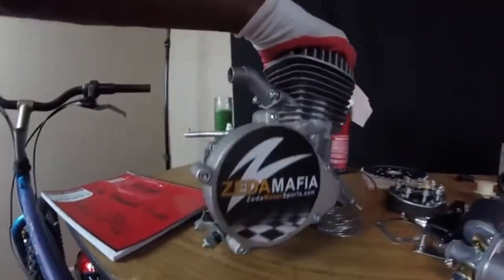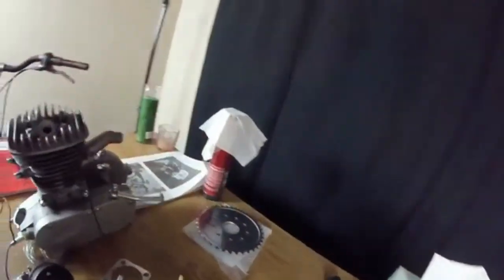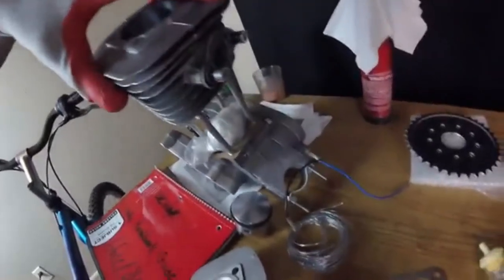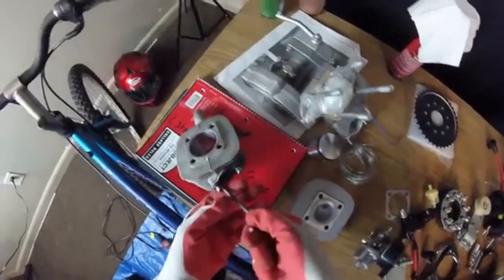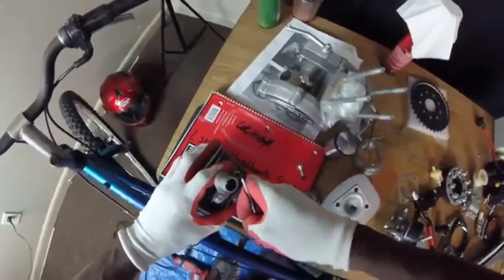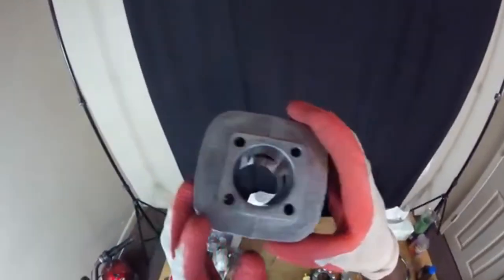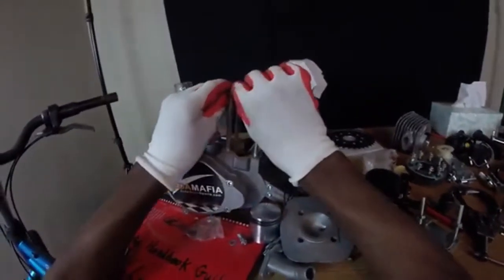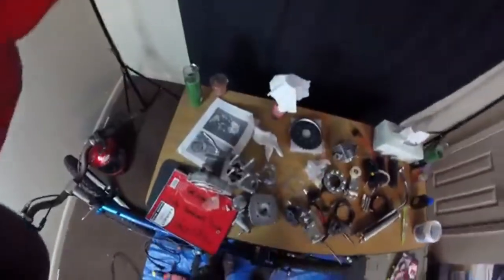How To Install a Motor Bike Kit (Walk Through) Subscribe and Turn Notifications on Please